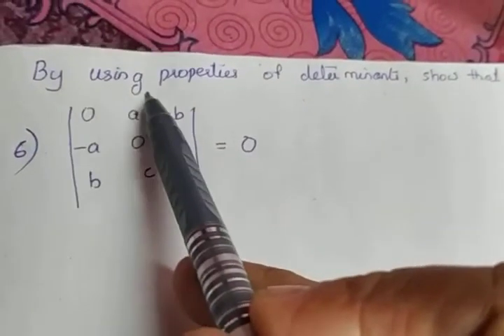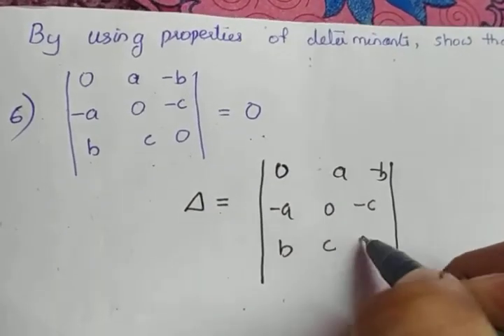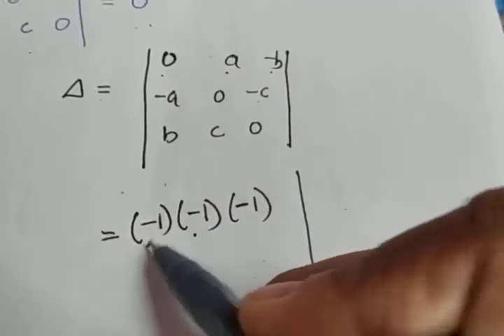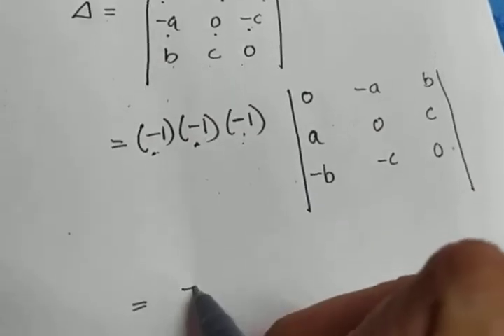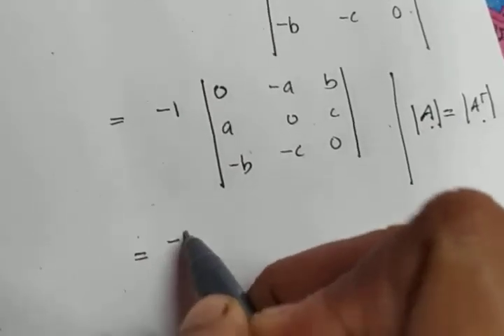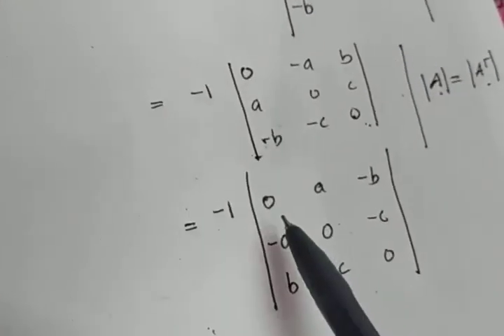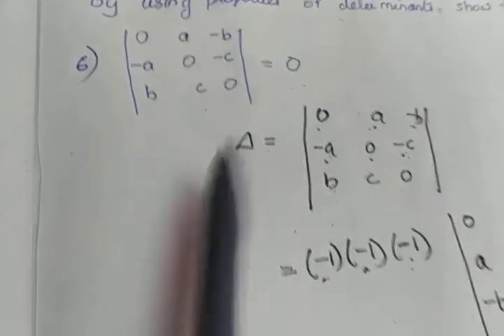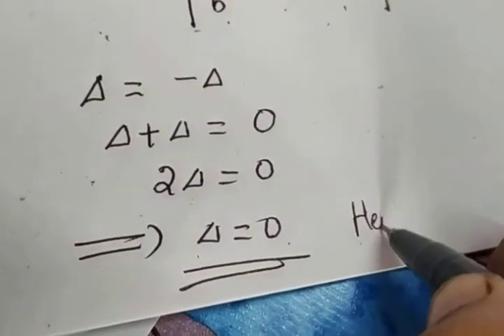XII Maths Determinants (part 25)